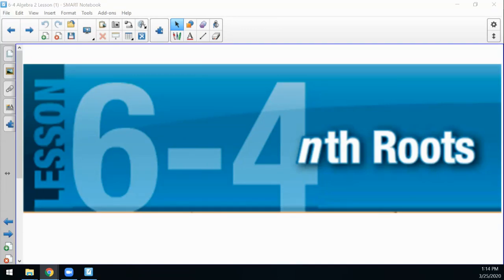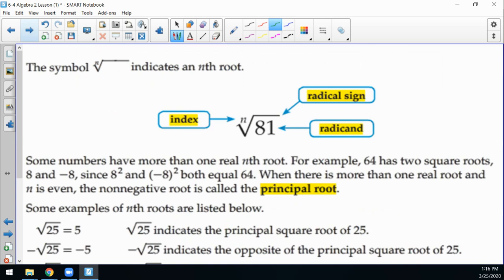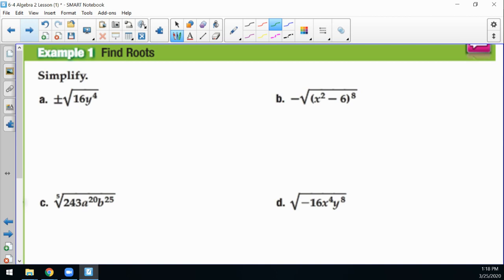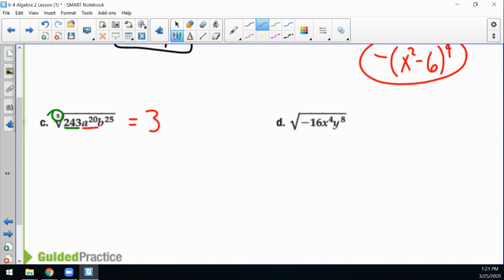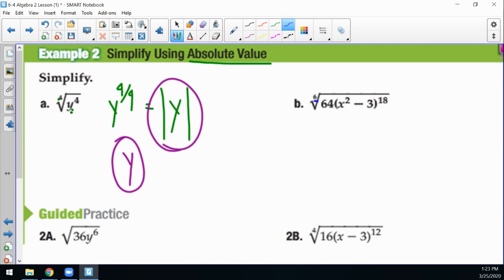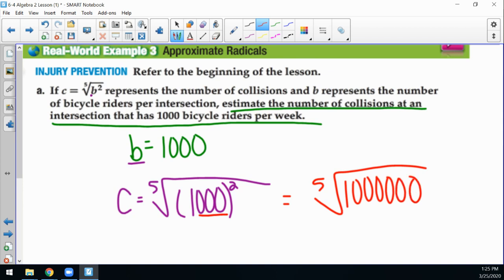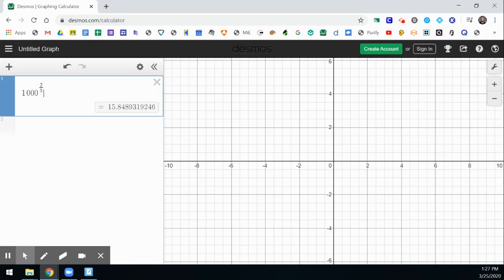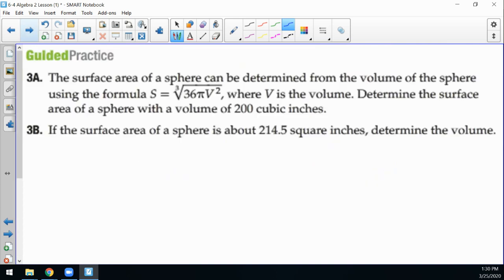Algebra 2: Section 6.4